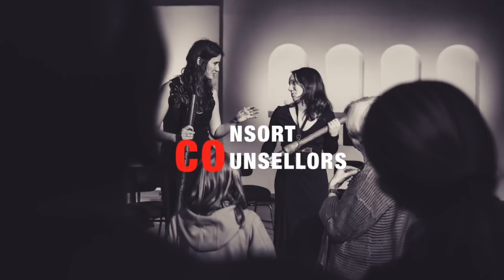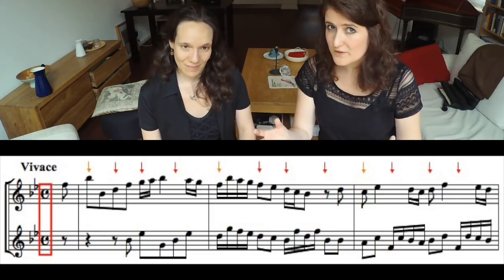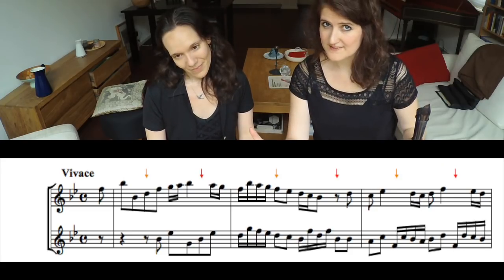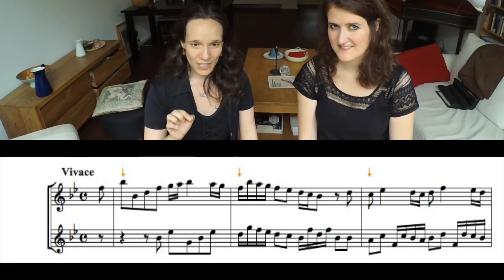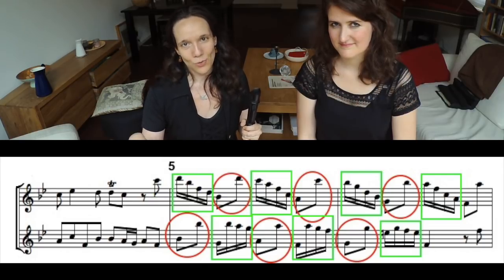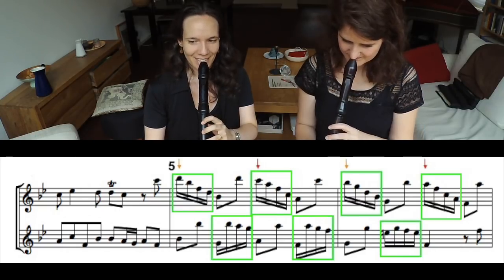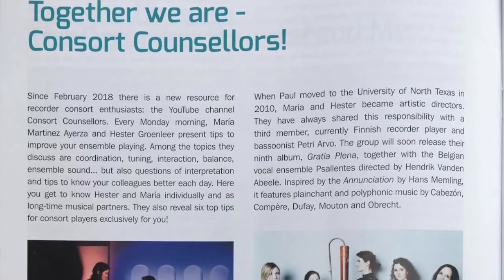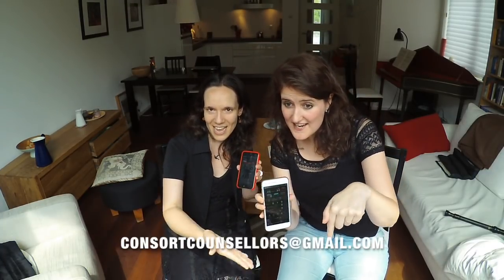Episode 16: Practising with metronome | The Recorder Magazine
Consort Counsellors
Episode 16

Exercises: Practising ensemble music with metronome
30-seconds tip: The Recorder Magazine (UK)

MUSIC EXAMPLE
Georg Philipp Telemann (1681–1759)
Sonata TWV 40:145 - I. Vivace
[scroll down to page 29]

OUR METRONOME APP
Pro Metronome by EUM Lab